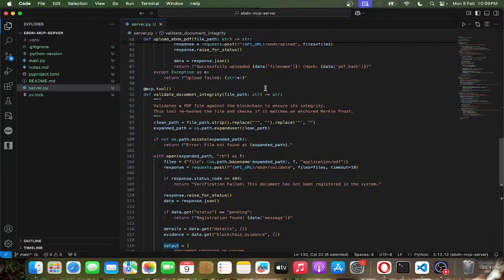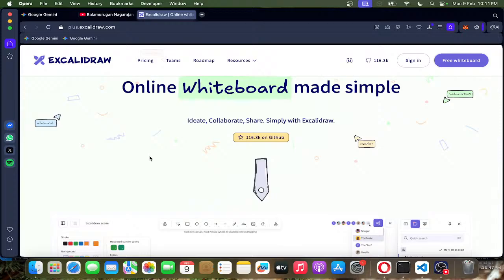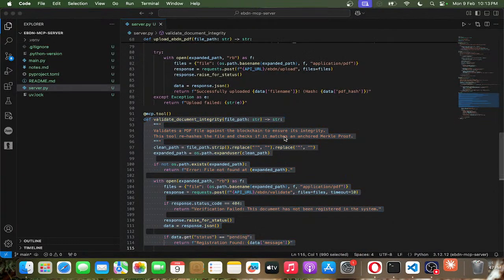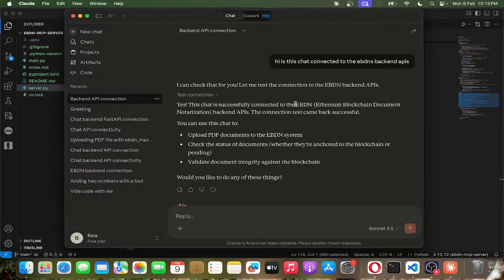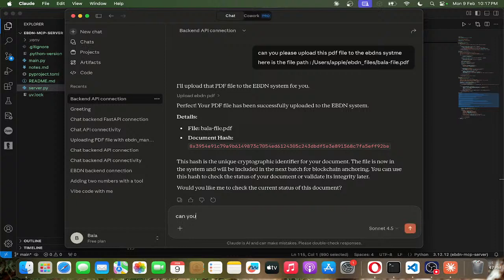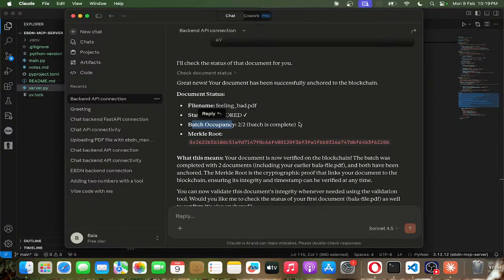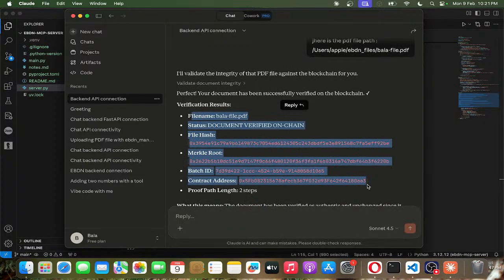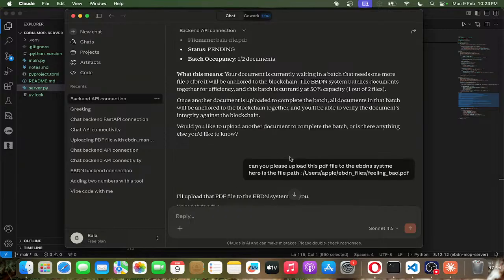Scaling eBDN Integrity with AI Agents | Balamurugan Nagarajan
I am excited to share a major evolution in my journey of recreating and optimizing the ZeroNorth eBDN solution. Today marks the transition from a standard registry to a fully Agentic AI Workflow powered by the Model Context Protocol (MCP).